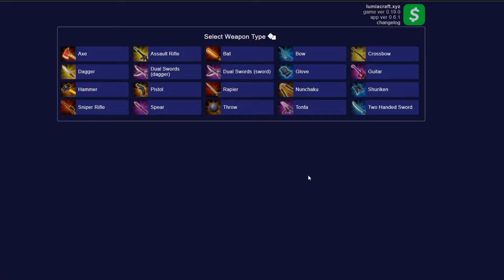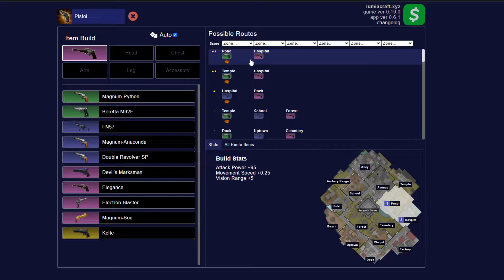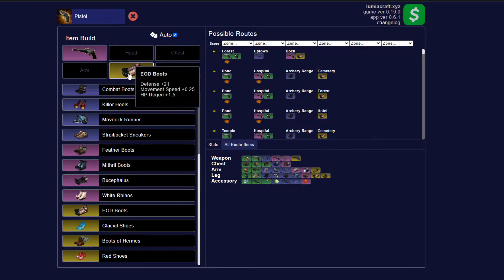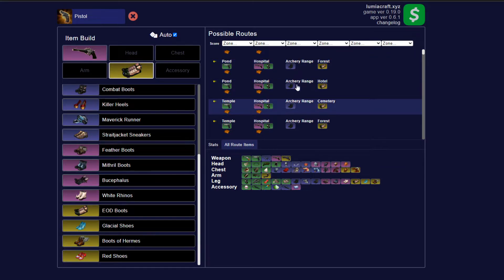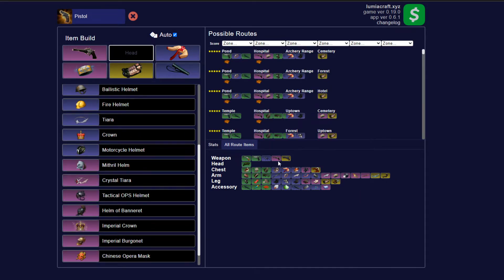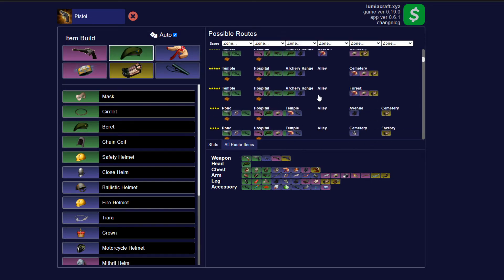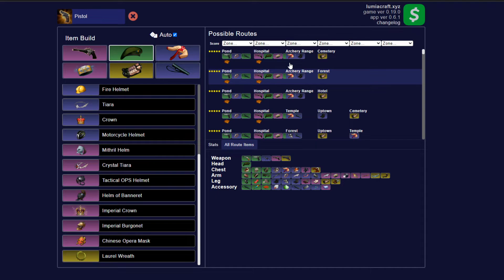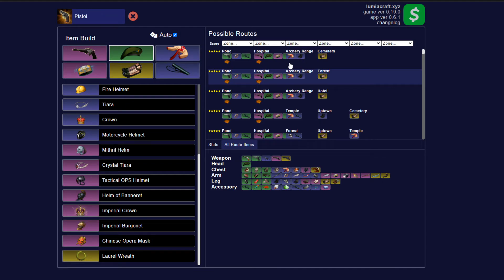[Eternal Return] How to create builds with Lumiacraft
This quick guide shows you how to use to construct your own builds in Eternal Return.